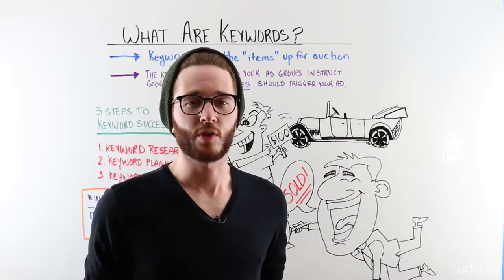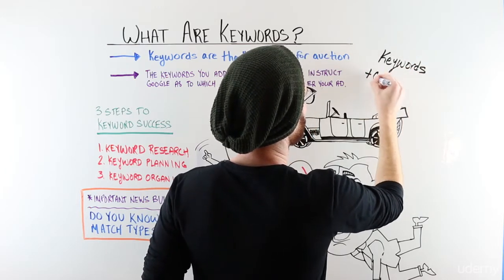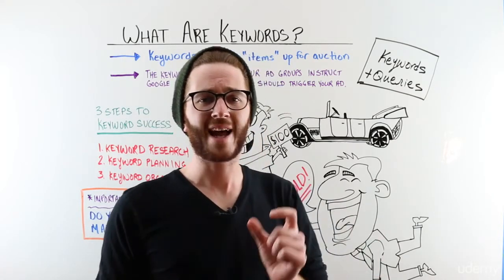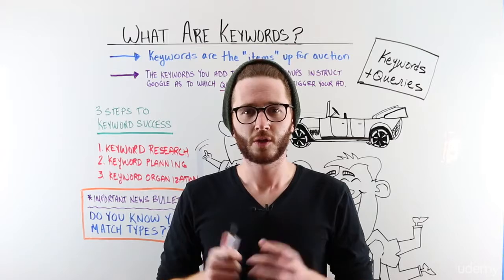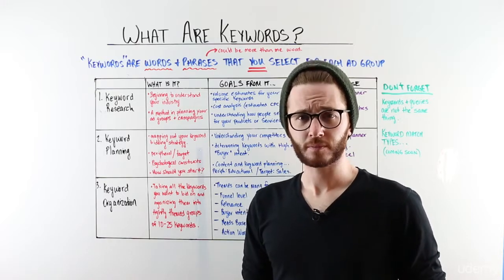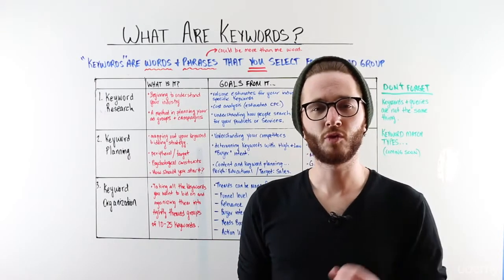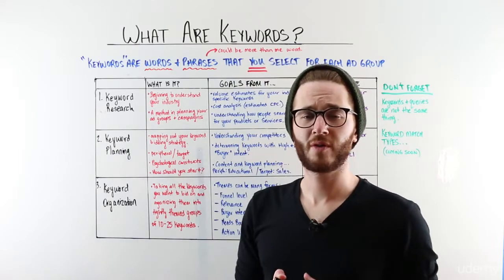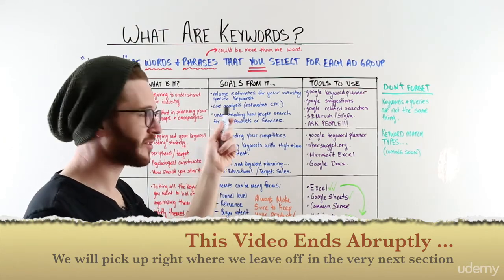001 Keyword Basics Keywords vs Queries